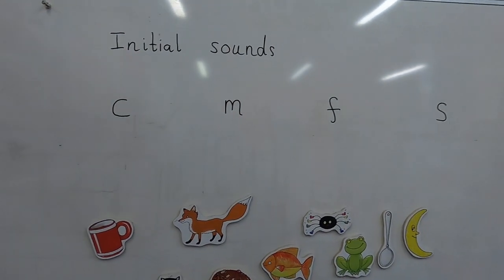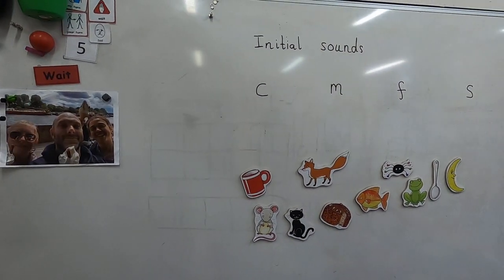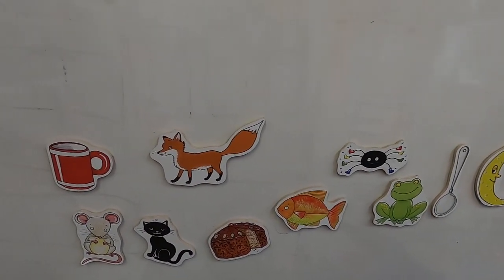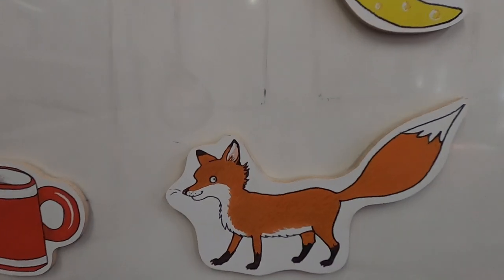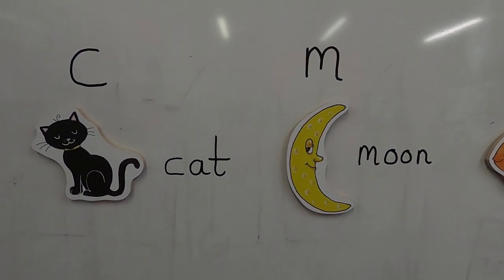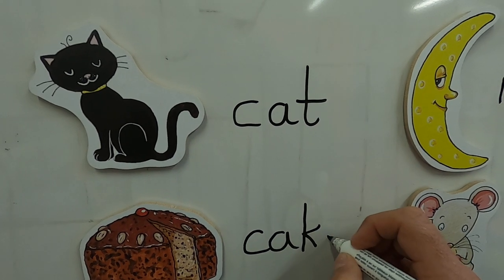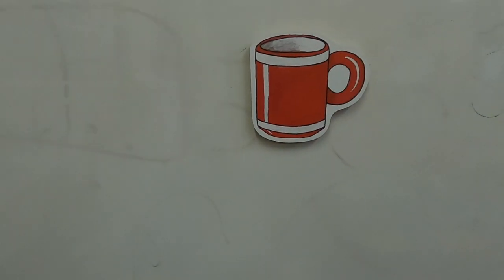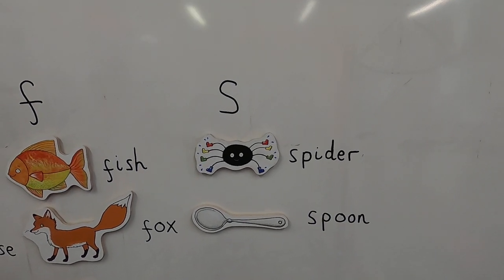Nursery Literacy - Initial Sounds (Week 2)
Nursery Literacy
w/c 8th June 2020
Initial Sounds